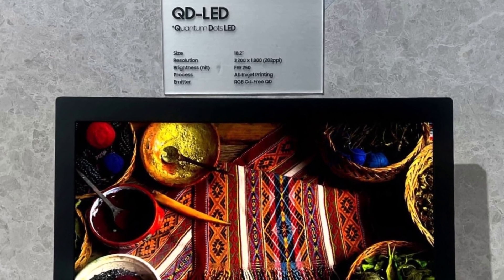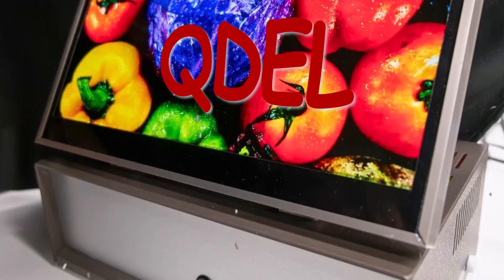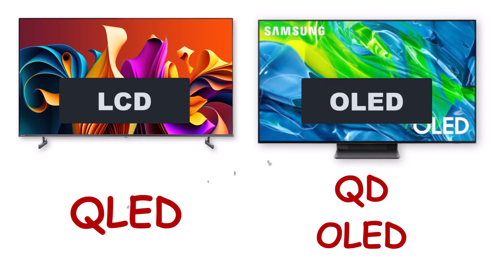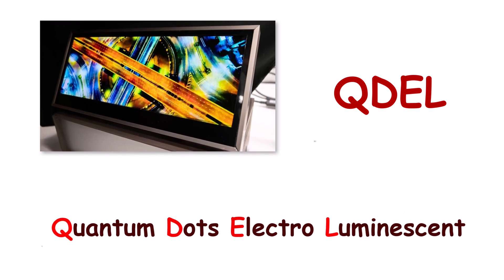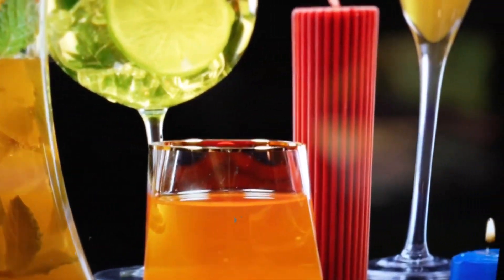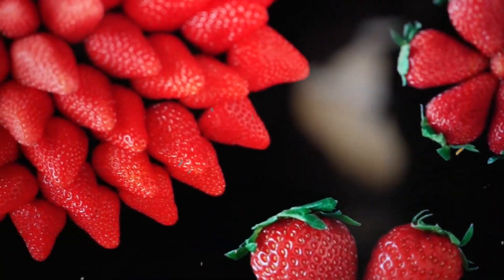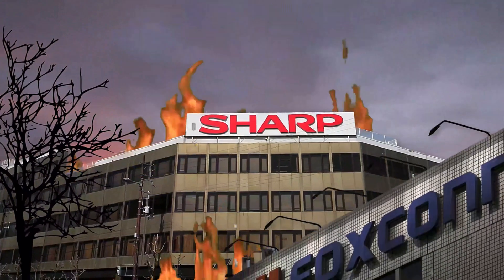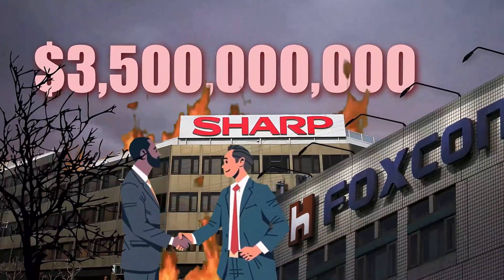New Display type QDEL (QD LED, Nano LED) | What to expect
2 mins plus video explaining QDEL (QD LED, NanoLED) vs QLED and QD OLED What to expect from these displays